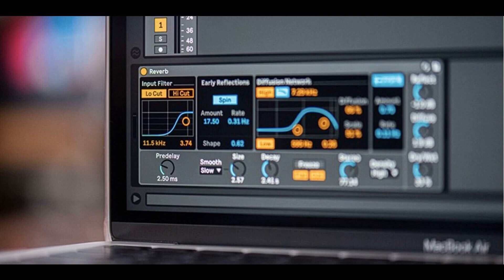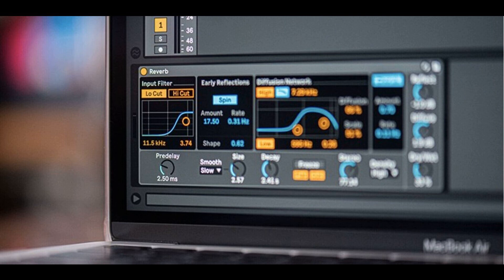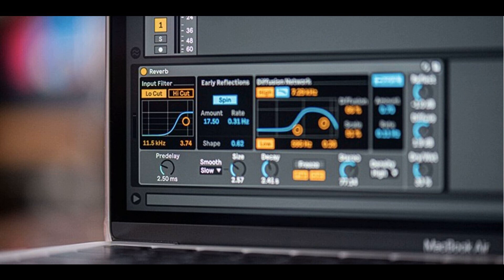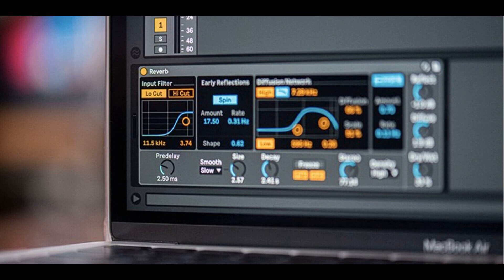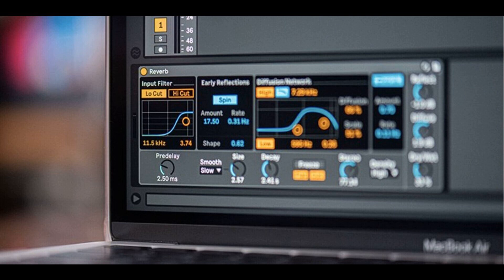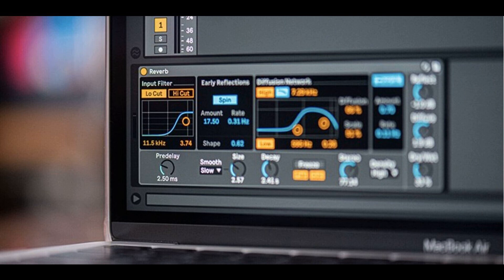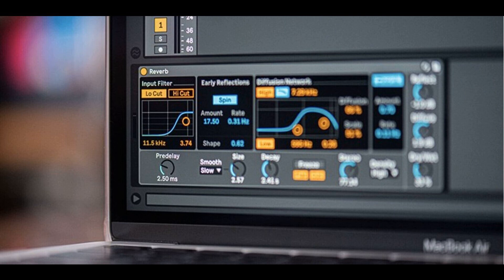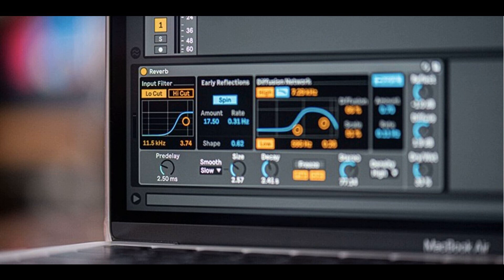Ableton updates Live to v11.2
Ableton has announced the release of Live 11.2. This free update delivers improvements to the Reverb device – a standard device in every Live edition. It's been refreshed with a modernized UI, improved usability and subtle sound improvements.

Live 11.2 also introduces AUv3 support, making more plug-ins available to music makers using Mac computers with Apple silicon chips.

If you already own a Live 11 license, the Live 11.2 update is free for you.

New features and improvements
Capture MIDI:

Capture results are no longer influenced by the song tempo set by the target track's previous Capture attempts.

When Live's transport is running, Capture MIDI will keep longer phrases in captured clips.

Control Surfaces:

In the Launchkey MK3 Control Surface script, the Quantise button can now quantize clips in Session or Arrangement View.

The Launchkey MK3 Control Surface script now also works with the Launchkey 88.

On the PreSonus ATOM SQ, it is now possible to scroll between device parameter banks by holding the bank navigation buttons down.

In the ATOM SQ Control Surface script, it is now possible to control the Master Track volume and pan in Song mode when the Master Track is selected.

The encoder sensitivity for the ATOM SQ Control Surface script has been refined to better match the parameters they control. Additionally, the encoders can be used to fine tune parameter values when the Shift button is pressed.

Core Library:

Added audio and MIDI clips to Session View in Live's Demo Song.

In the DS Drum Rack preset, devices contained in the selected chain are now always shown by default.

Interface:

The icons in Live's Preferences and dialogs have been improved.

Updated the appearance of the "Record/Warp/Launch" tab in Live's Preferences.

The error dialog window that appears when loading a Live Set with disabled plug-ins now displays the track name before the timestamp.

Live now shows different icons for Live Clip (.alc) files that distinguish between Audio and MIDI content in the browser.

When renaming tracks, [Tab] will navigate to the next track or chain header, while [Shift][Tab] navigates to the previous track or chain header.

Value ranges on vertical rulers in the MIDI Note Editor are now always displayed as two values stacked vertically.

Improved drag and drop behavior within list views (such as the Groove Pool and device chains). Instead of always being inserted before the target item, dropped items will now be placed dynamically, depending on which half of the target item the cursor hovers over. In addition, the copy modifier [ALT] now works more consistently.

When Num Lock is switched off on Windows, the number pad arrows, PgUp, PgDn, Home, and End keys now function as expected.

Disabled devices now display an alert icon above error messages in Device View.

When exporting multiple tracks, the option to also export video at the same time is now deactivated in the Export Audio/Video dialog.

Updated various software texts.

Updated various Help View lessons.

Updated various software text and Help View lesson translations in German, Spanish, French, Italian, Japanese, and Simplified Chinese.

Max for Live:

Updated the bundled Max build to version 8.3.1. For the changelog, visit: cycling74.com:

live.banks: added warnings to explain non-reactivity in Max-only.

Dynamic Colors: changed label of 'live_control_fg' to 'Text /Icon'

jweb / CEF: fixed usage in Max for Live (Windows).

live.* ui objects: updated color code.

live.banks: banks configuration is retained if device is opened and saved in Max.

live.comment: linecount is preserved.

live.gain~: @orientation 1 typed-in a box works as expected.

live.gain~: auto-adapts when transforming to MC version.

live.observer: fixed value output after opening/closing Max editor.

crosspatch: works in the context of a Max for Live device hosted in Live.

Max for Live / Gen: improved fixes for intermittent crashes.

A new property in the Max for Live API allows users to observe the number of visible Macro Controls for a RackDevice.

Audio driver input and output latencies are now taken into account for Max for Live devices that contain audio routings to external targets. If needed, users can revert to the previous behavior by using the -DisableM4LRoutingCompensation debug option in an Options.txt file.

The time_signature_numerator, time_signature_denominator, time_signature_enabled and tempo_enabled properties are now available in the Max for Live API. Corrected descriptions for the properties have also been added.

Improved and updated the scale_name and scale_intervals descriptions in the Max for Live API.

New Devices and Device Improvements:

Reverb:

The Reverb device's interface has been updated with a fresh design.

The Reverb device's Density and Quality parameters have been renamed to Diffusion and Density. The parameter values for Densit